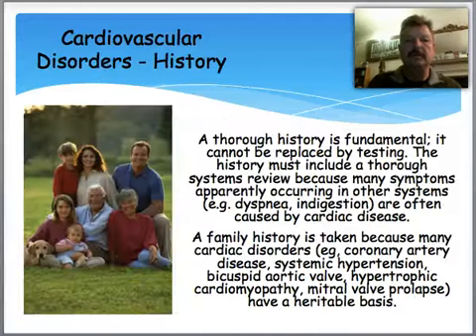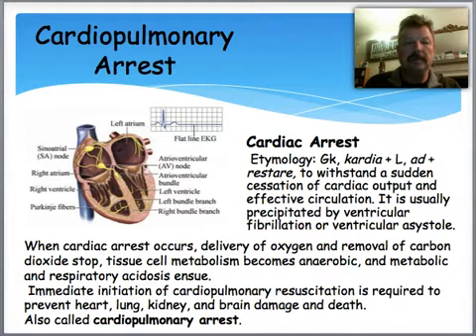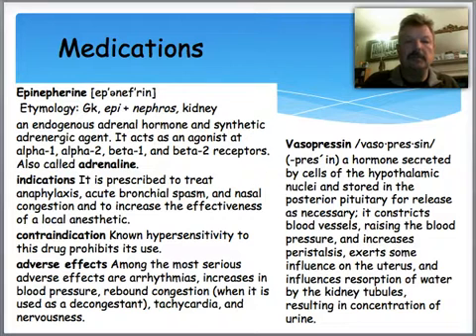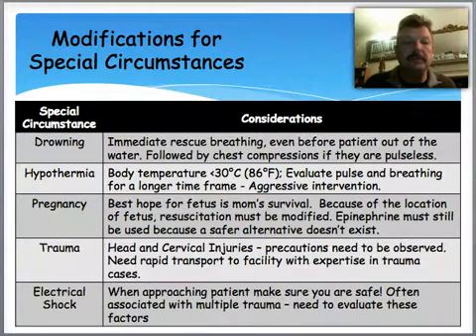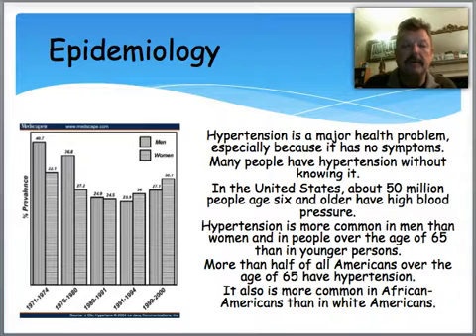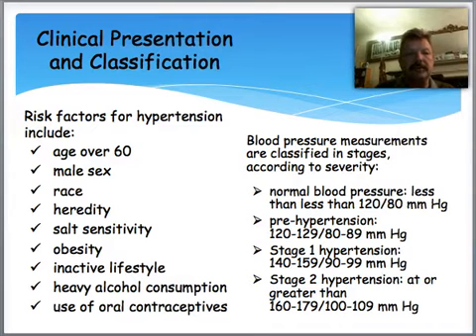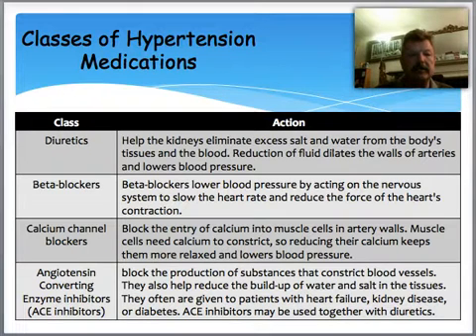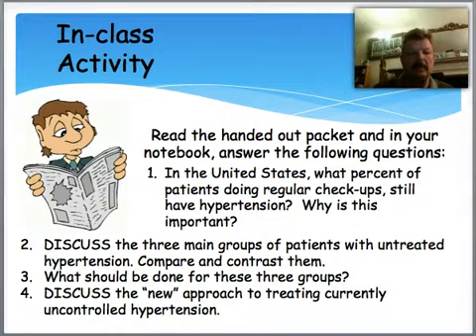PHAR 2120 January 29 Screencast